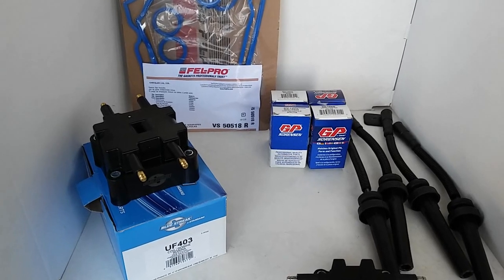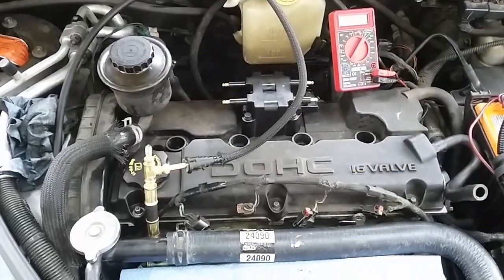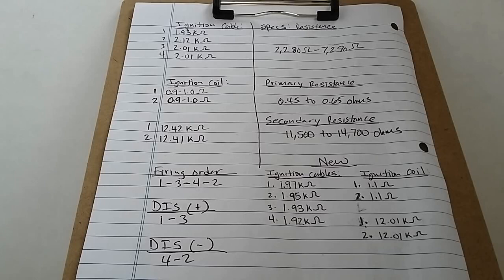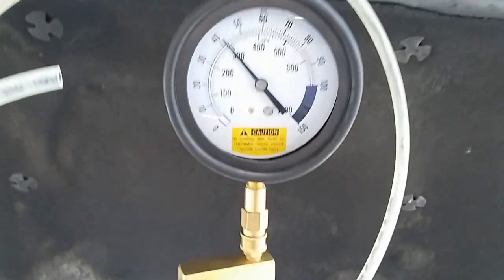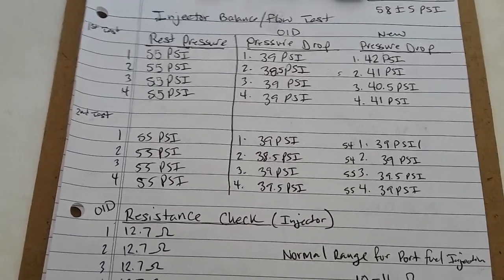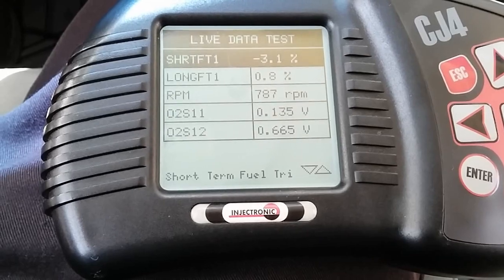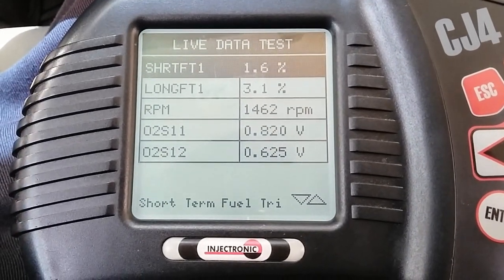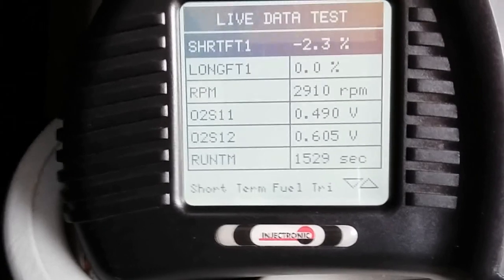(Chrysler PT) Diagnosing a Pending P0303 cylinder misfire THE FIX!! - Part 2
Showing you the final fix by looking at the fuel trim numbers.